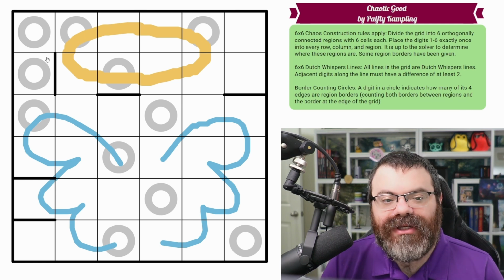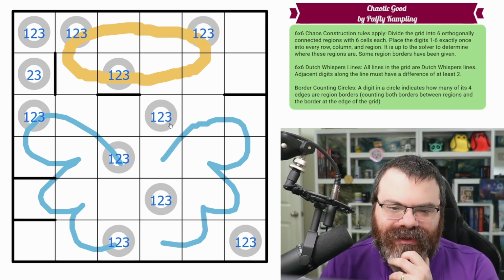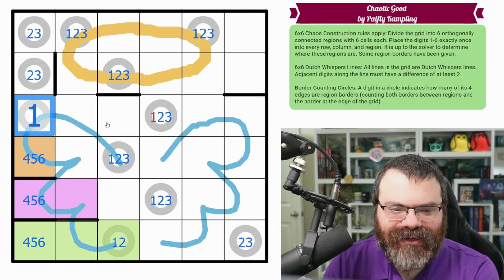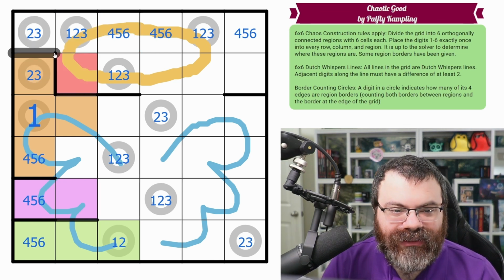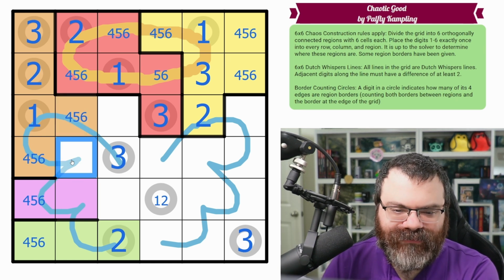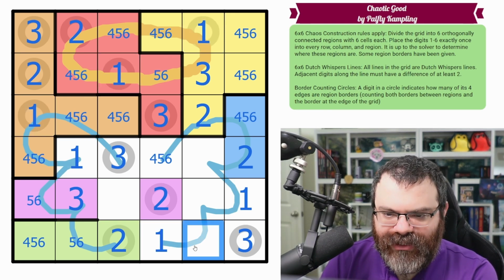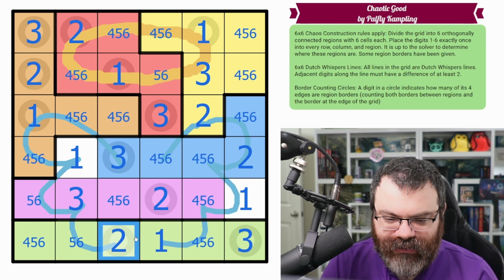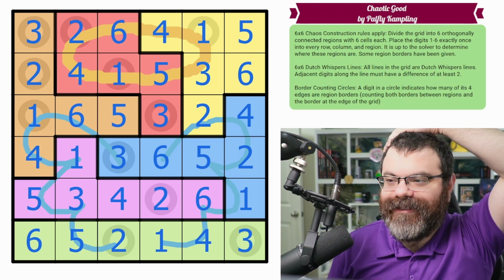Sudoku Adventure #665 - "Chaotic Good" by Palfly Kampling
0:00 Rules
1:55 Solve